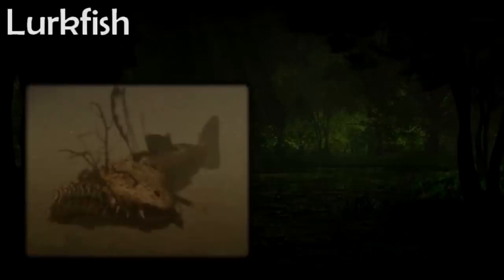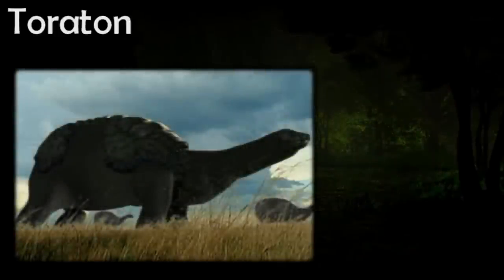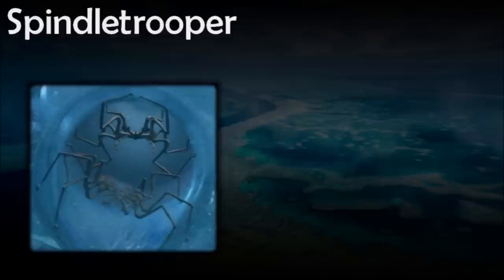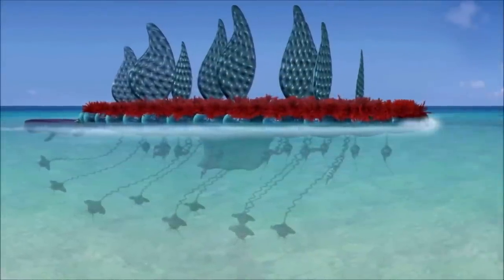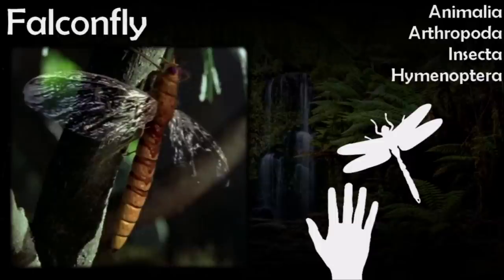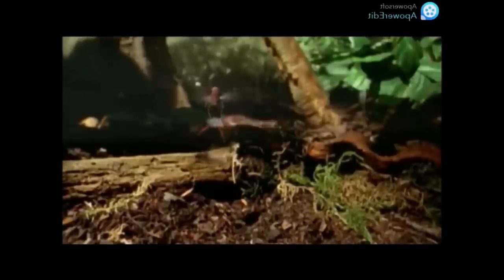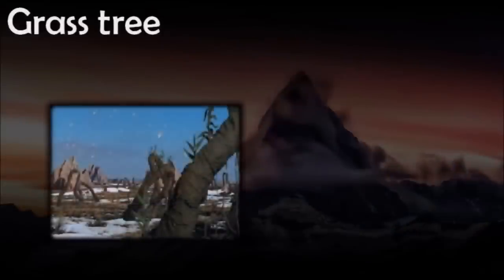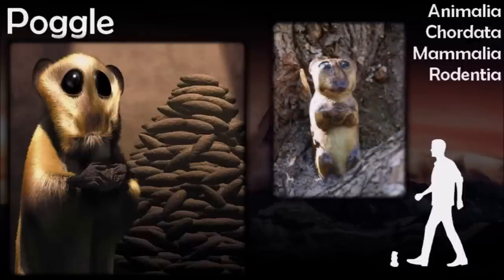The FUTURE is WILD 2 epizode-100 million years later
Part two :
Animals shown : Lurkfish / Swampus / Toraton / Spindletrooper / Reef glider / Ocean phantom / Falconfly / Spitfire beetle / Roachcutter / Spitfire bird / False spitfire bird / Poggle / Silver spider / Great blue windrunner
0:00 splash screen
0:05 Bengal swamp
10:31 Shallow ocean
19:07 Antarctic Tropical Rainforest
31:06 Great Plateau
100 million years from now.
Author:Anthöny Pain

Documentary author: Dougal Dixon
Video by:Anthöny Pain